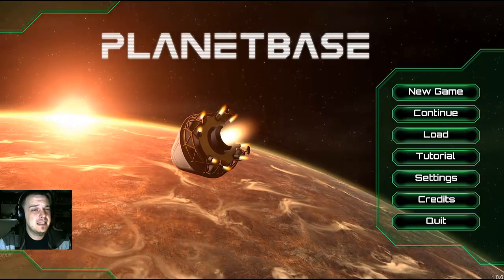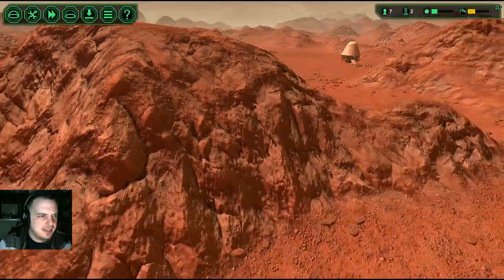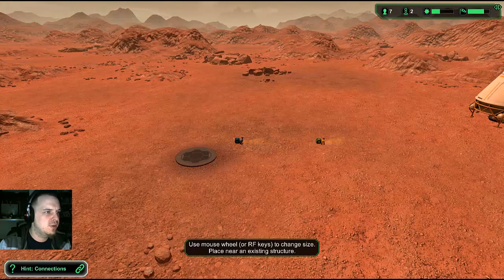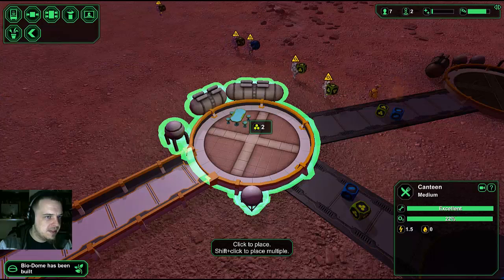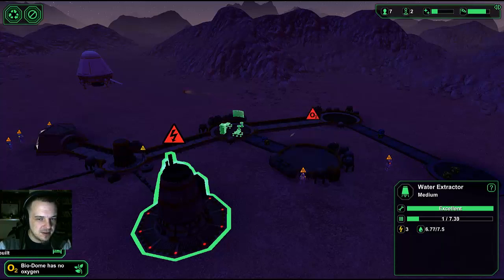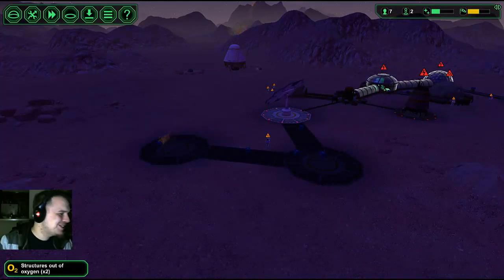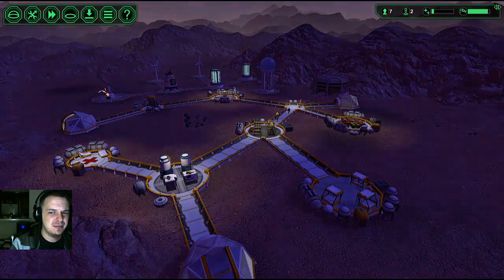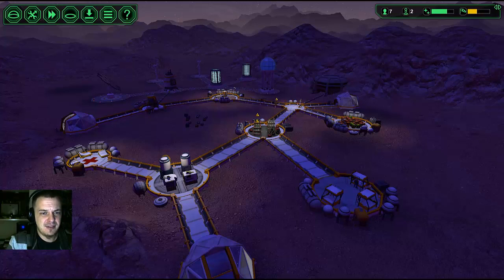Planetbase Review : Hardcore City-Building Strategy. IN SPAAAACE!! (Planetbase PC Steam Gameplay)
Planetbase is an amazing game, but I should've never started reviewing it. I simply can't stop. In this review I screw up about 3 different bases, but I just can't stay mad at lovely Planetbase.

Planetbase is one of the deepest city-building simulators I've seen in quite a while. Buildings are all readily available without massive research trees, but can you build your way to space-utopia?

Planetbase review, Planetbase gameplay, Planetbase Madruga Works, Lets Play Planetbase, how not to play Planetbase, Planetbase fail, Planetbase PC Steam by Brandon Dayton.

Planetbase review coming soon to IndieGameBundles.com!

Features:
Mechanize your base by creating your own bots that will help with the more arduous tasks.

Planetbase is a colony building strategy/simulation game from Madruga Works. In Planetbase you’re in charge of a handful of colonists and bots who have just landed on a different planet. It’s your job to get said colonists and bots working on building a self-sufficient colony that can sustain a reasonably sized population as well as support visitors, new arrivals and trade. While you may be alone on the planets you most certainly aren’t safe.

Presentation

Planetbase may not have cutting edge graphics but it is a nice looking game. All of the textures are well done, particularly the buildings but also the colonists, bots and ships. The menu is simple and easy to use, not too much to say here. The UI is reasonably good and stays out of the way when you want it too. I would have liked the drop down menus on the UI to be a little bit bigger as I clicked the wrong thing a few times but this isn’t a major issue. You also get handy notifications for when major events happen such as a trader arriving or a colonist dying. -El Kemosabe

If you are looking for a space-colony management game, Planetbase just might be the one for you. While the initial mechanics seem a bit overwhelming, the gameplay in Planetbase becomes almost zen-like once you start to master it a bit. Planetbase is a lovely gem, with plenty of options for experimentation. And STRATEGY! If you want a more high-tech version of the infamous Banished, then give Planetbase a try. You will not be disappointed.